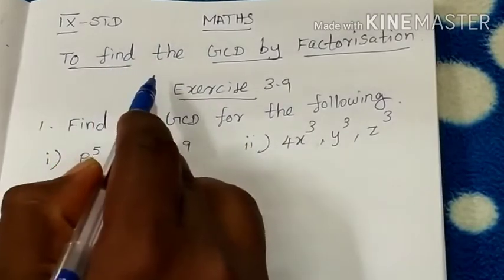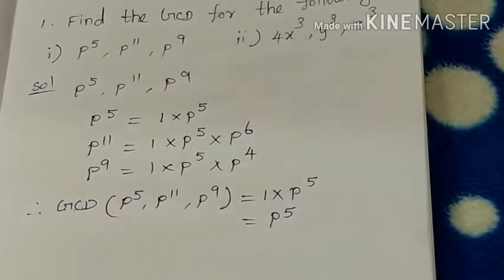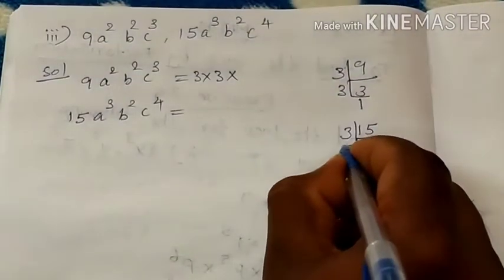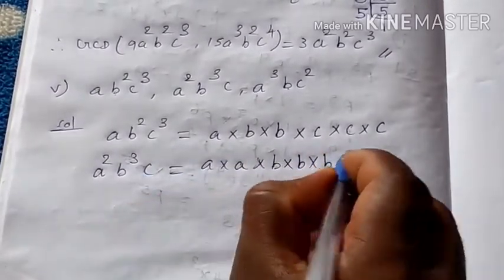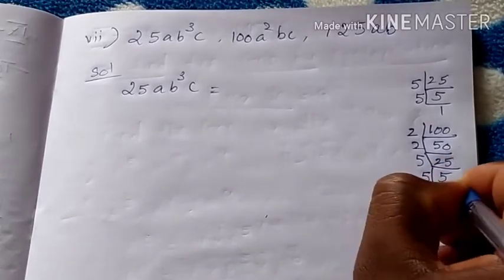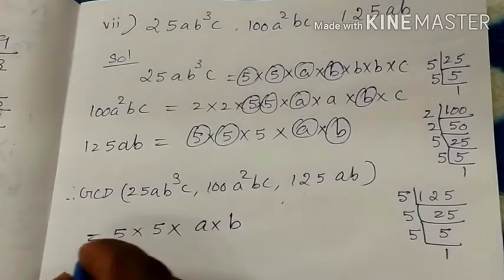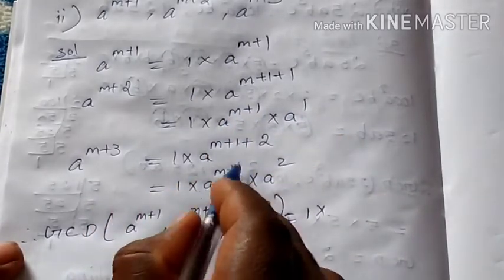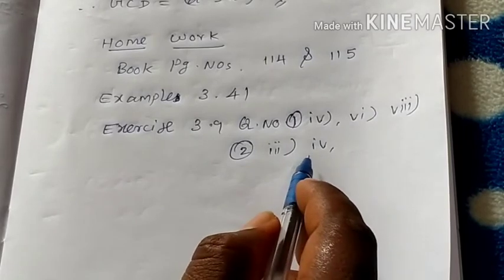IX STD MATHS-46